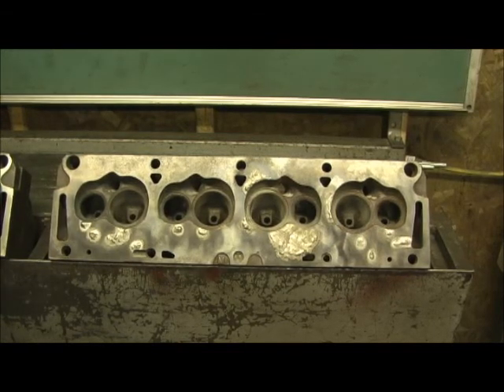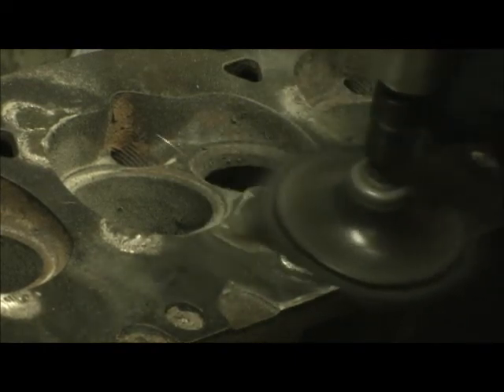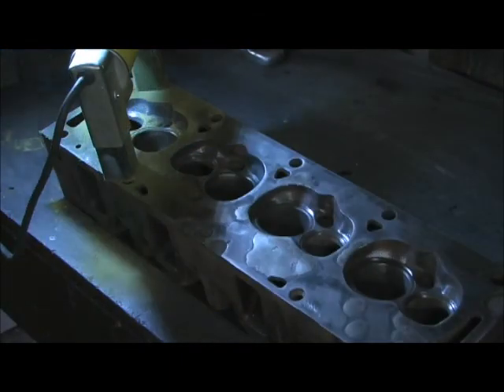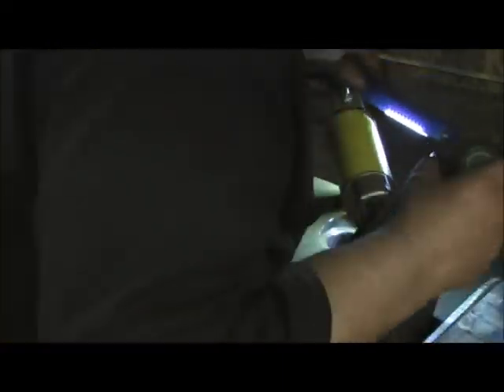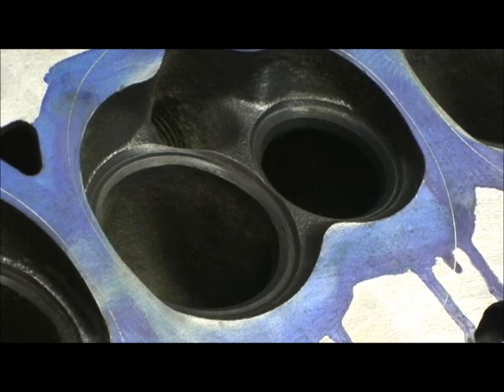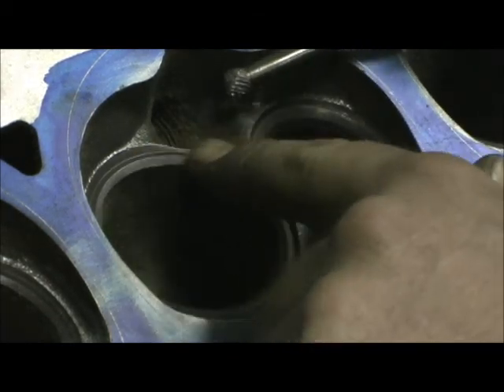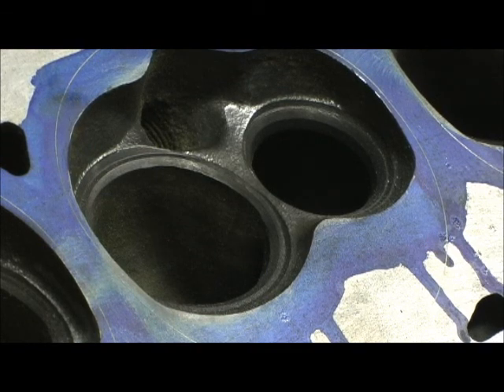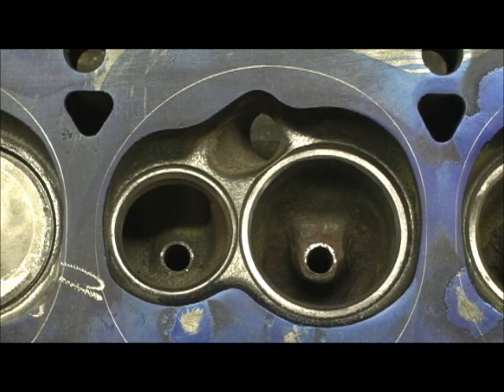Cast Iron Spray Welding Ford FE 390 Part 3 "Blending"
This is where it gets a little tricky. After welding going in and blending the material and checking to see if it took to the head. Sometimes you have to do this three or four times to get it to lay in right and stick properly. Then you Magnuflux and Pressure test. After seeing this you should be able (if you had the torch) to properly weld a head on the cheap!!! or